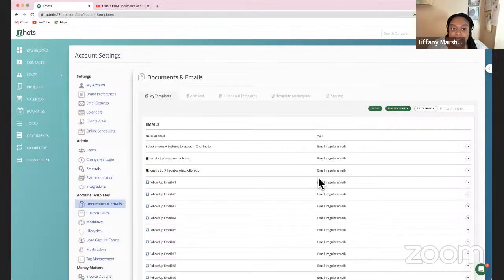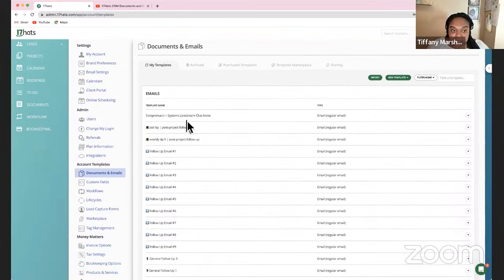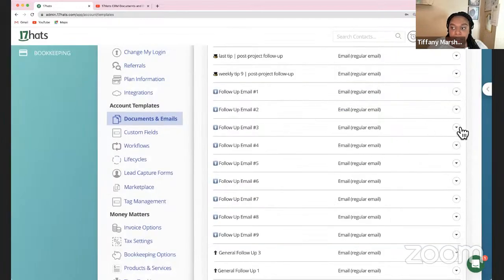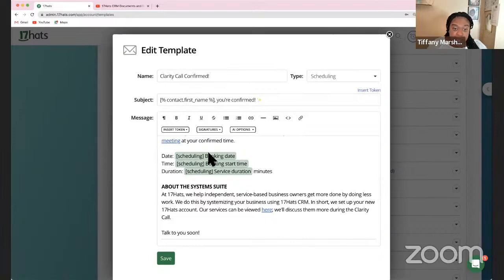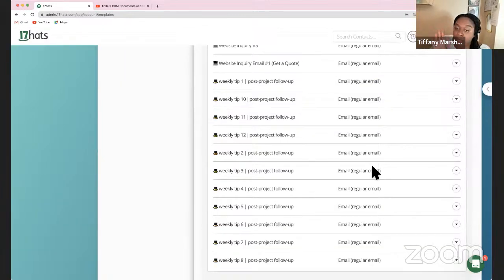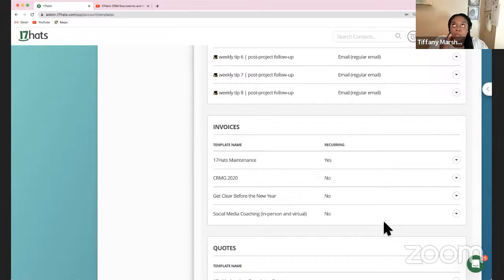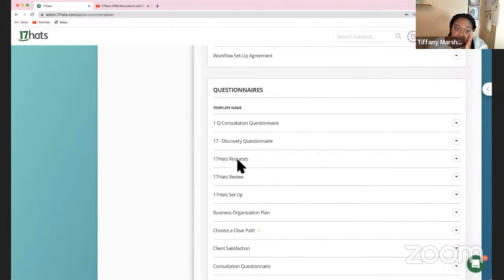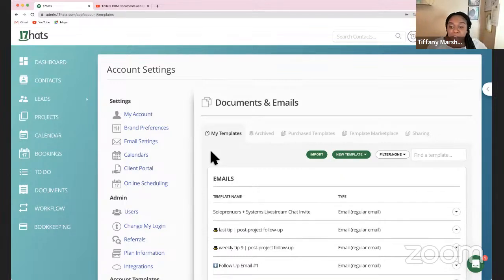17hats: Make Crm Documents And Emails Work For You And Your Client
In this broadcast, I review documents and emails that I have set up in 17Hats CRM. When using 17Hats, set up your templates before setting up your workflows.

Some document and email templates are set up in 17Hats already, so edit the existing templates or create your own.

Follow-up emails are my fav! (You'll see a few in this video).

Building workflows in 17Hats is easier when templates for emails and documents are set. NOTE: Build a workflow for welcoming/onboarding new clients. Here are some tips to help you do that

✨ What I do for my clients?
Set up their new 17Hats accounts. (At this time, I only work with new 17Hats accounts; I do not work over existing account set ups).